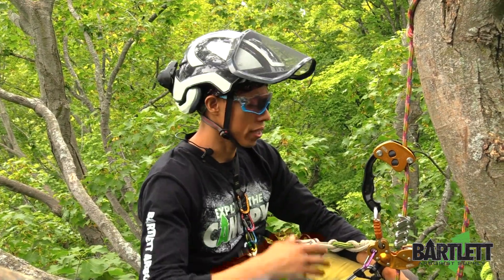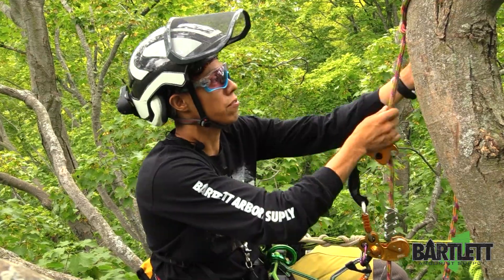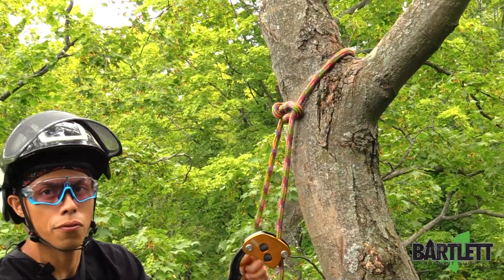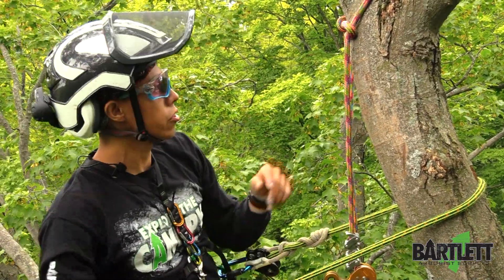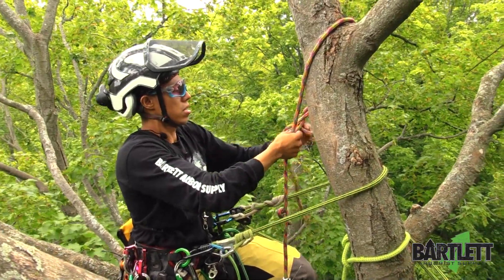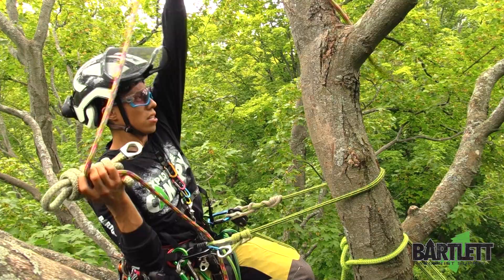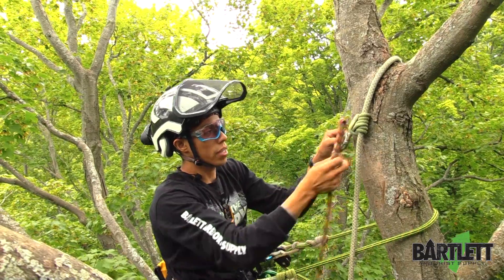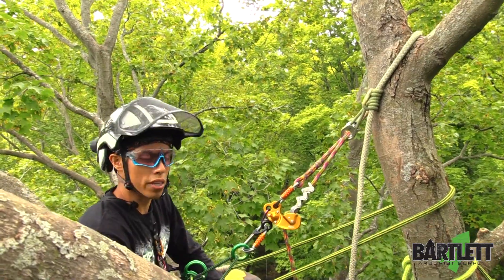Single Up, Double Down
Single up, double down is a technique in which you would ascend the tree in an SRS configuration and then switching to an MRS system to work the tree. In the video we demonstrate how to configure a Petzl ZigZag w/Chicane (SRS) over to MRS.